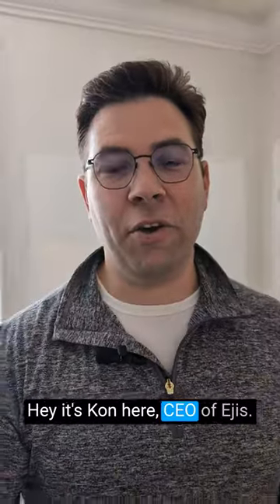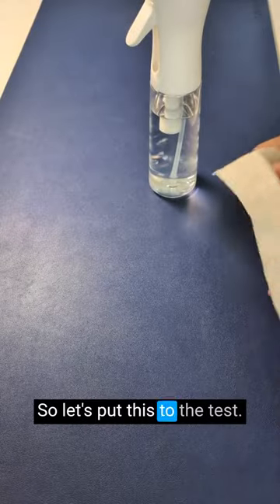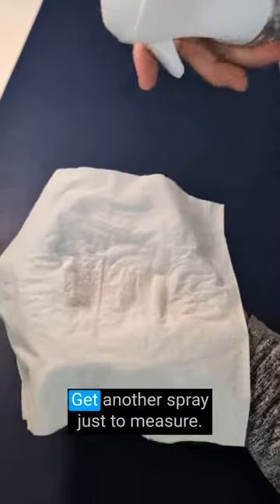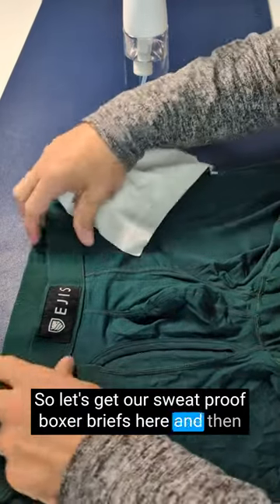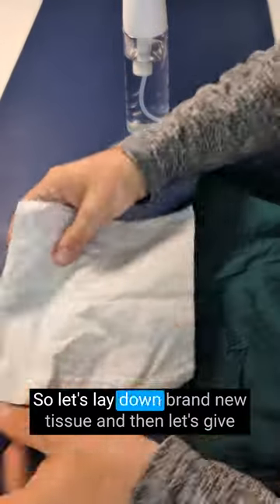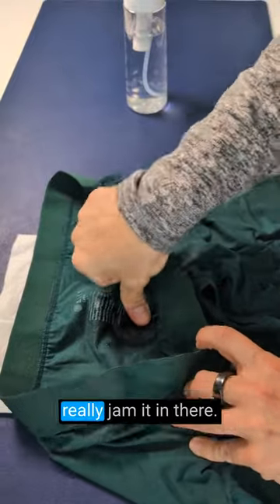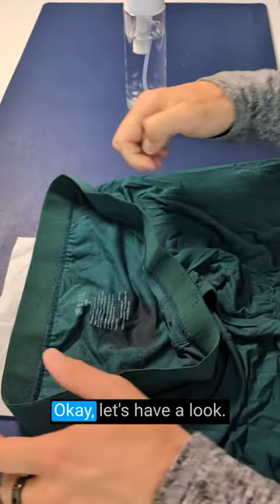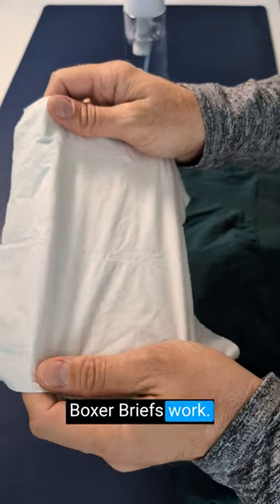I soaked these Ejis sweat proof boxer briefs so your pants can stay dry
To review our Ejis sweat-proof boxer briefs, I saturated them to show you how well they keep sweat away from your pants. This video will show you every step of the testing process.